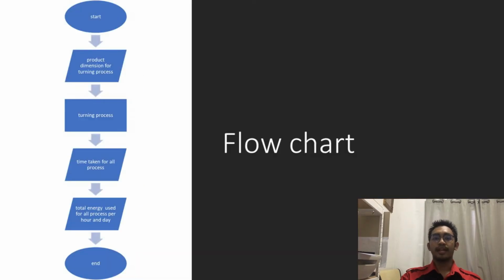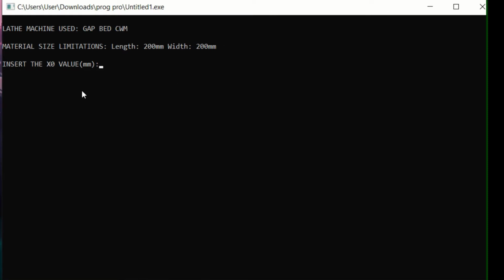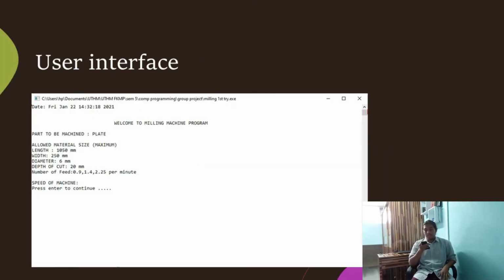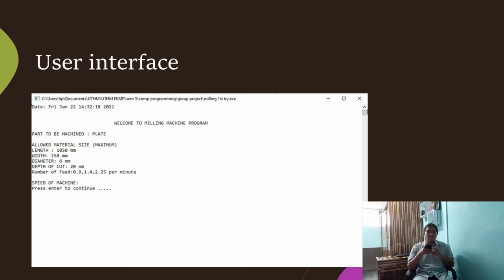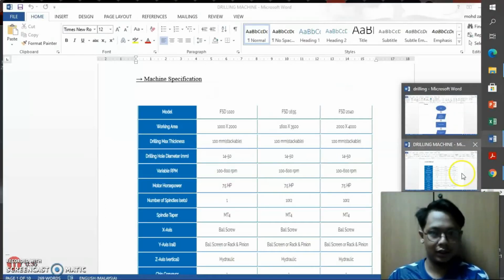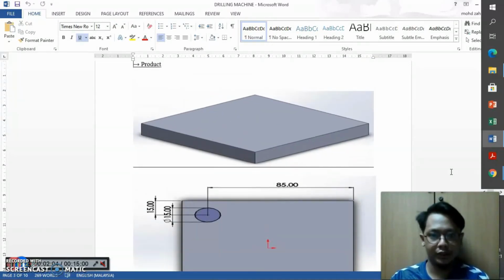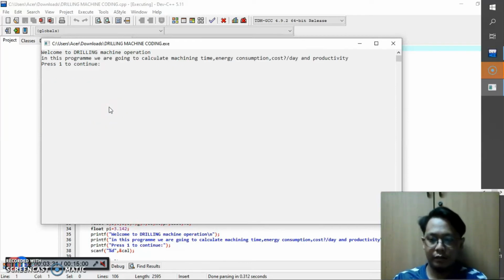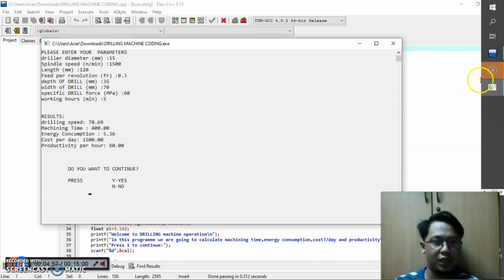UTHM group project: Understanding the conventional machines and its operations in SuperMetal Company